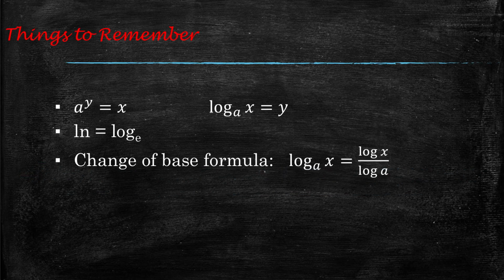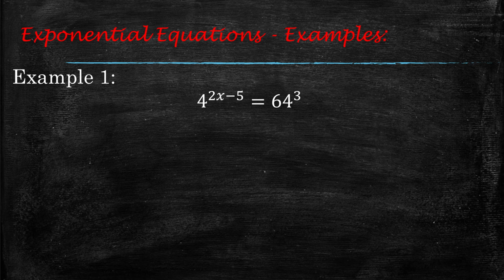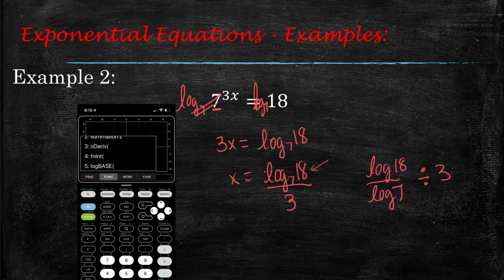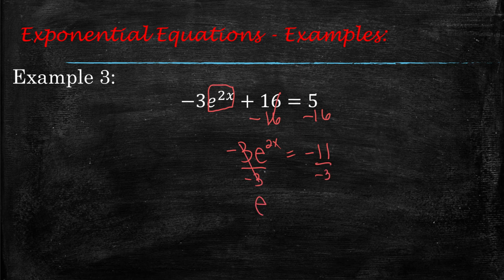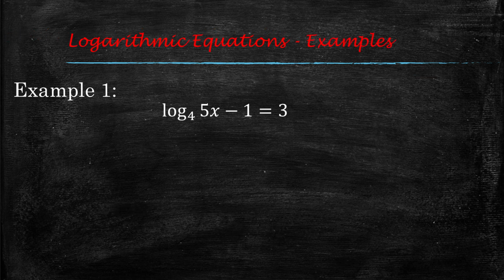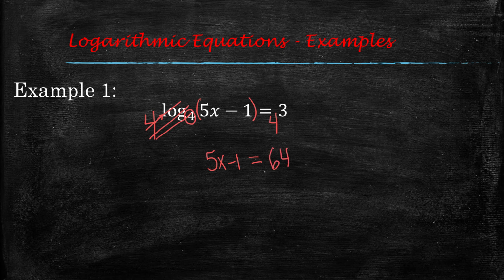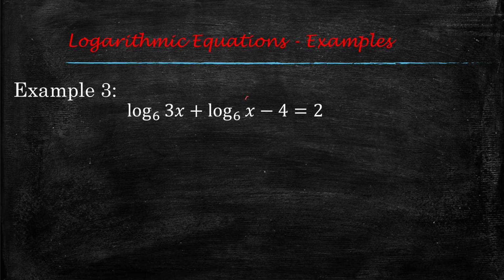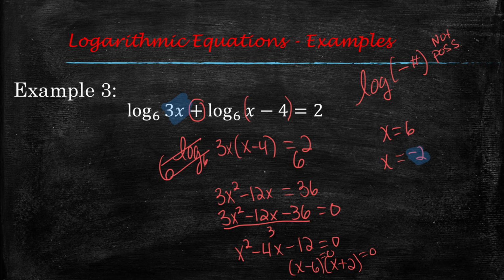Video 14.2 Solving Exponential Log Equations Notes.mp4